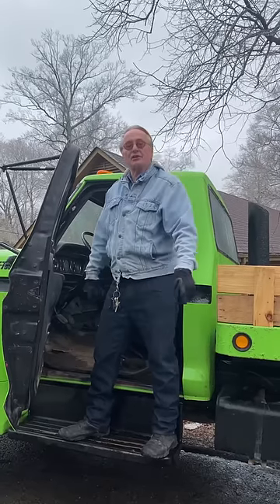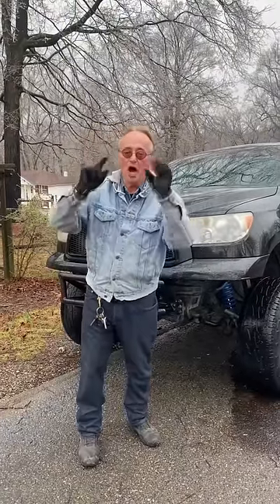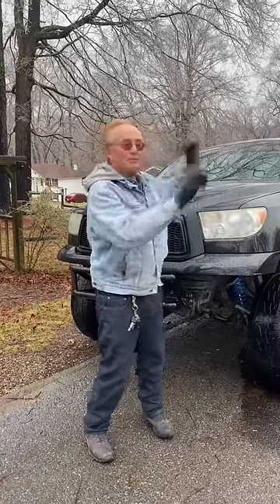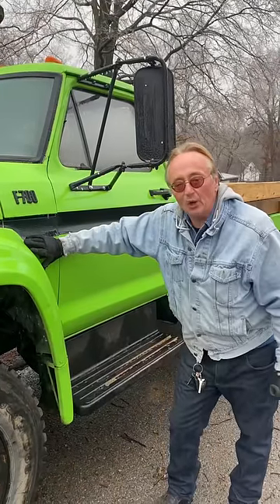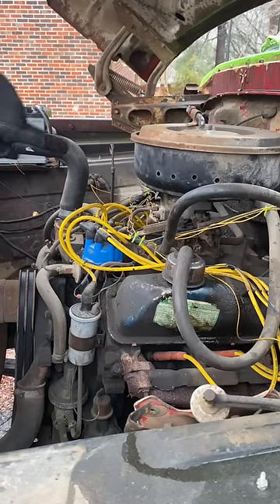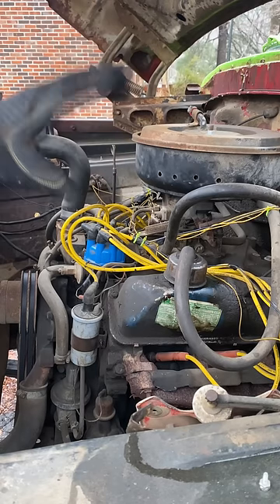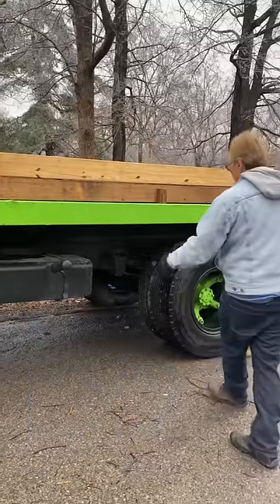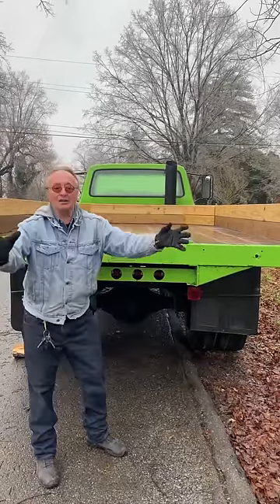Buy This Vehicle Before the Bombs Start Falling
⬇️Scotty’s Top DIY Tools:
1. Bluetooth Scan Tool
2. Mid-Grade Scan Tool
3. My Fancy (Originally $5,000) Professional Scan Tool
4. Cheap Scan Tool
5. Dash Cam (Every Car Should Have One)
6. Basic Mechanic Tool Set
7. Professional Socket Set
8. Ratcheting Wrench Set
9. No Charging Required Car Jump Starter
10. Battery Pack Car Jump Starter